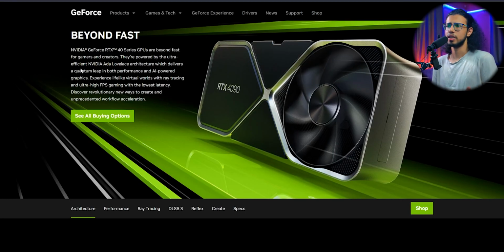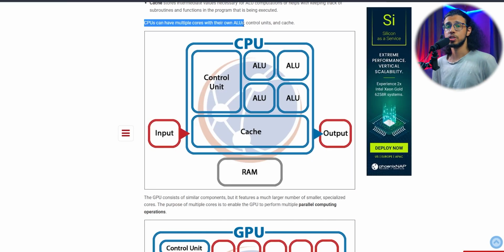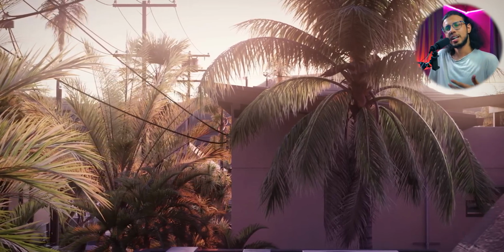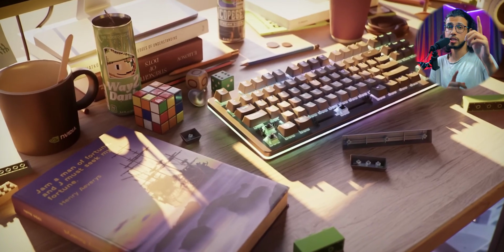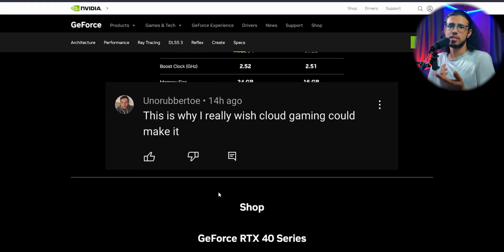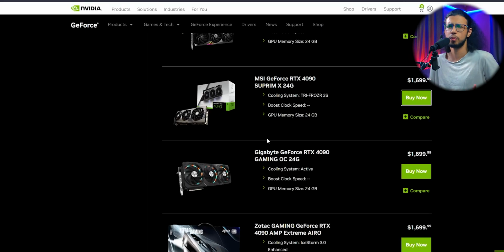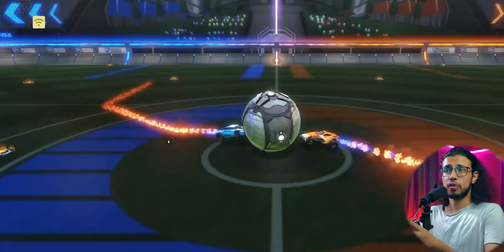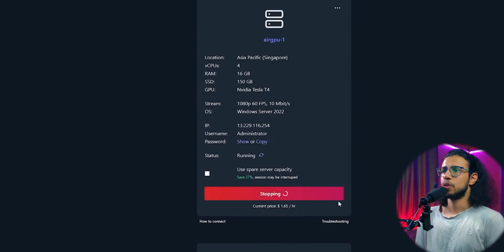THIS Might Solve the Biggest Problem with GPUs!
The Video Gear I use:
1. Camera: (Galaxy note 8/9 on pro video mode)
2. Wide-angle Lens
3. Primary Tripod
4. Flexible Tripod
5. Main Video Light
6. Background RGB Lights
7. Light holder
8. Microphone
9a. Mic holder arm
9b. Secondary Mic holder
10. USB Ring Light
Cheers!